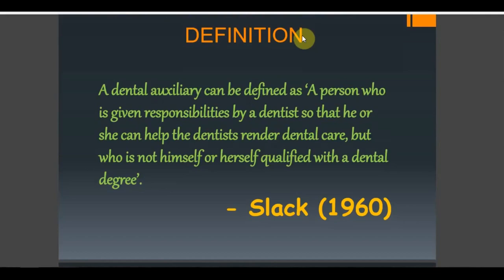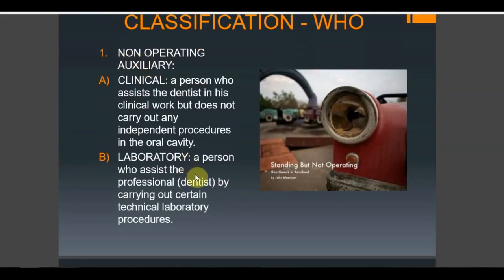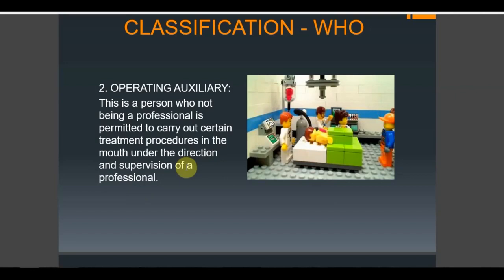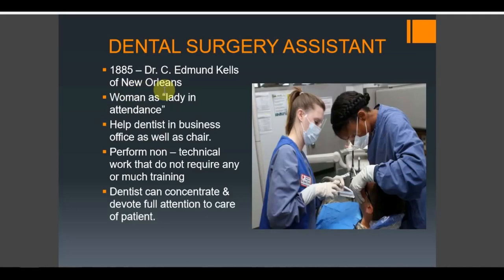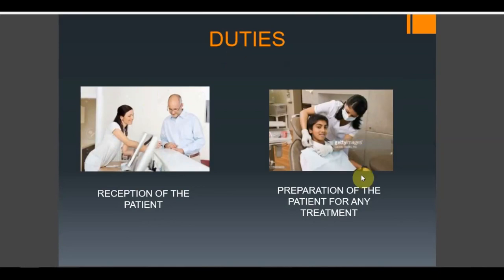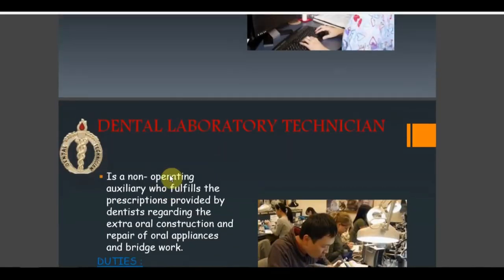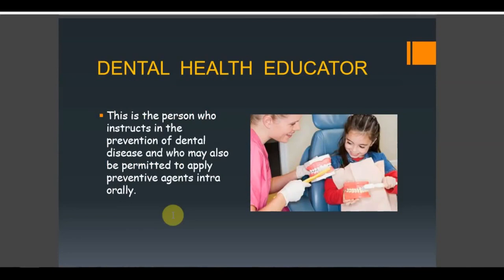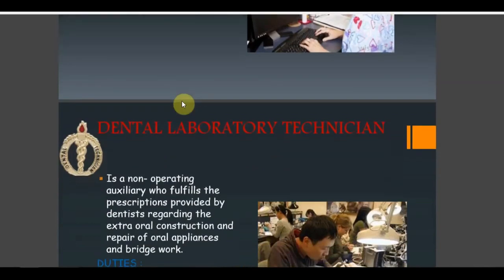DENTAL AUXILIARY-PART 1(NON OPERATING)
🔆The video comprises various non operative Dental auxiliaries

➡️Which includes

✔️DENTAL SECRETARY ASSISTANT
✔️RECEPTIONIST
✔️DENTAL LABORATORY TECHNICIAN
✔️DENTAL HEALTH EDUCATOR